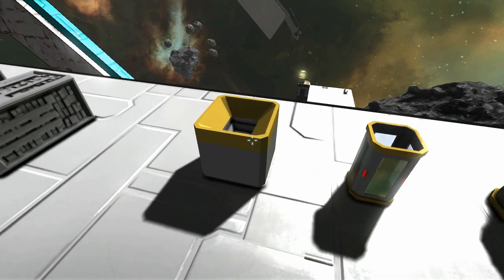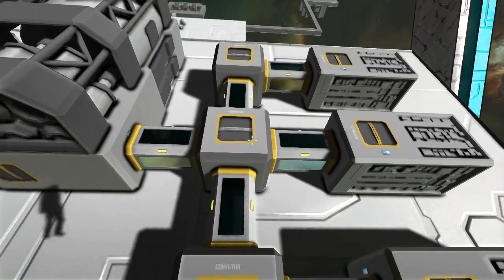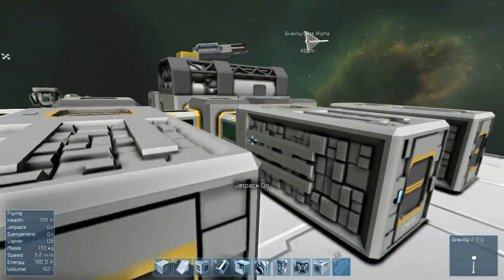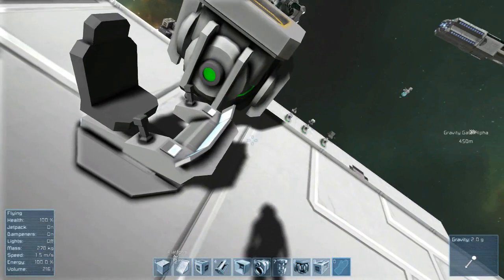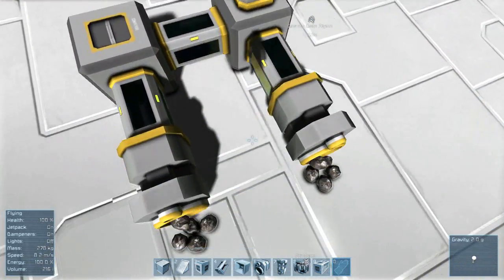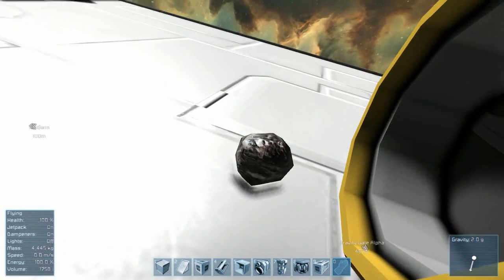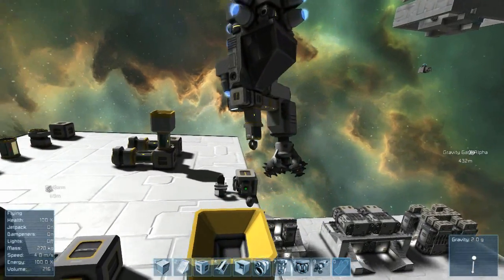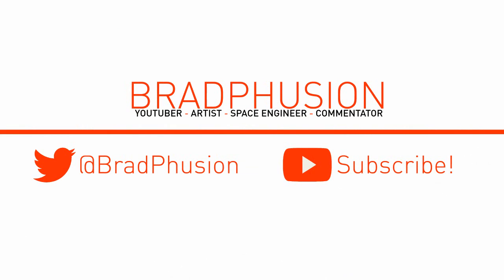Conveyor System: Overview & Functionality! (Space Engineers)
-- Video Information --
Update 1.026 has arrived, and so has the addition of Conveyors. This video will give you a basic overview of the individual parts and how they function as a whole.

UPDATE: Even with the materials in the refinery, the assembler can still access what materials are needed, despite the icon being red.

Also, the Connector's "Collect All" function gathers all the inventory in the conveyor network into the collector so it can subsequently spit it out when that function is enabled.

Season 2: When there is more than one episode!